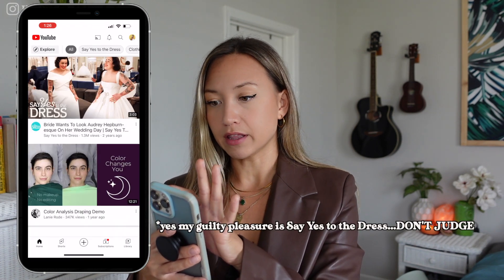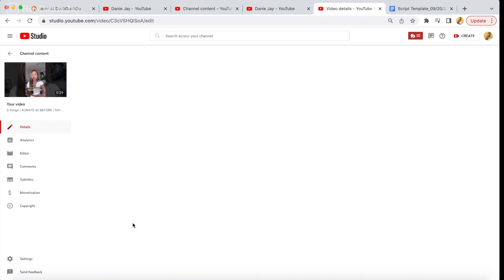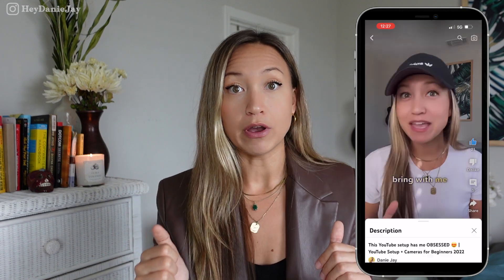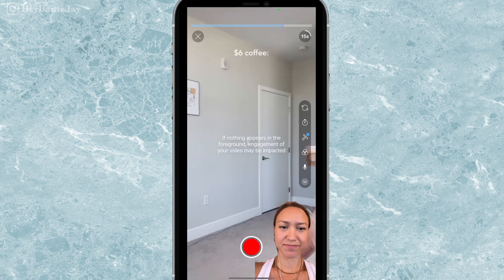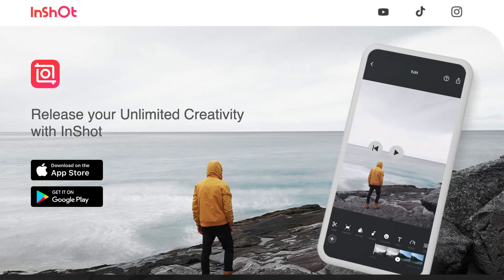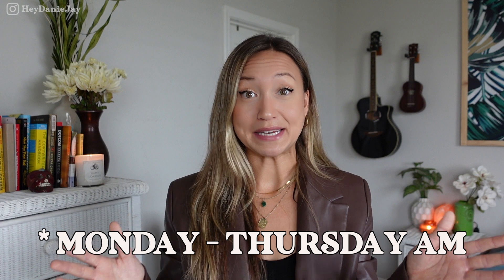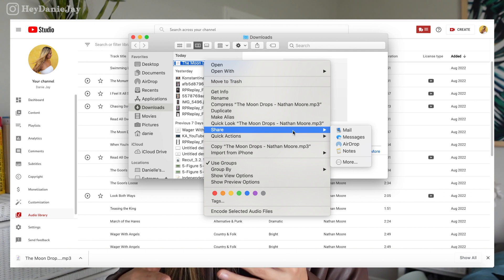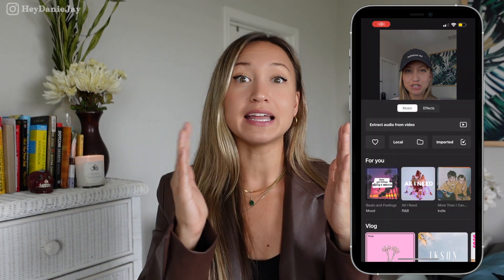10 YOUTUBE SHORTS HACKS YOU DIDN'T KNOW EXISTED | How to Optimize YT Shorts & Grow Channel Fast!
Learn the 10 YouTube Shorts Hacks You NEED TO KNOW to Grow Your Channel FAST! This video covers How to Optimize YouTube Shorts in order to grow your channel faster. Learn how to get more views on YouTube Shorts with these YouTube shorts tips and tricks that will allow your YT shorts to get more views, likes, and subscribers. It’s easier than ever to grow your channel with YouTube shorts in 2022! The YouTube Shorts algorithm in 2022 has now interviewed with the regular YouTube algorithm, and so your followers will also be pushed your long-form content as well! YouTube also recently announced YouTube Shorts will be added to the YouTube Partnership Adsense program in 2023! So exciting! Don’t miss out on the massive opportunity of YouTube Shorts!

——TIMESTAMPS——
00:00 YouTube Shorts Complete Guide
00:21 Go Viral Video Guidebook
00:44 YouTube Short Hack 1
02:10 YouTube Short Hack 2
03:28 YouTube Short Hack 3
04:03 YT Short Hack 4
05:05 YT Short Hack 5
06:26 YT Short Hack 6
07:45 YT Short Hack 7
08:55 YT Short Hack 8
10:32 YT Short Hack 9
12:08 YT Short Hack 10

——GROW FAST——
YOUTUBE OPTIMIZATION PLUG-IN TO GROW QUICKLY:

VLOG CAMERA (10/10 would recommend)

VIDEO CAMERA (I use this for talking head videos)

WEBCAM:
The one I used at the start of my channel

This video was all about 🤯10 YouTube Shorts Hacks You NEED TO KNOW to Grow Your Channel FAST! | How to Optimize YouTube Shorts